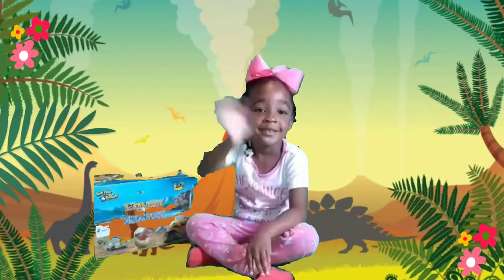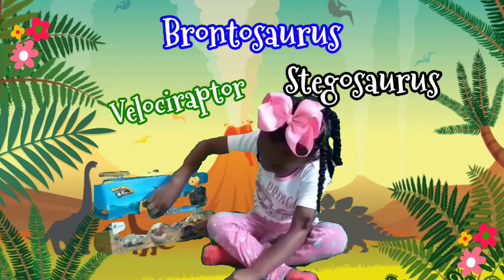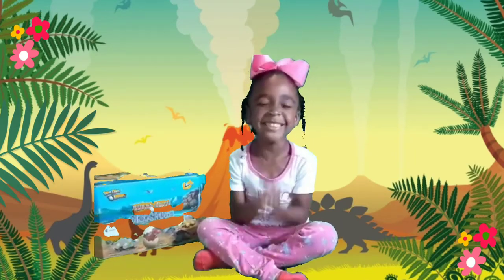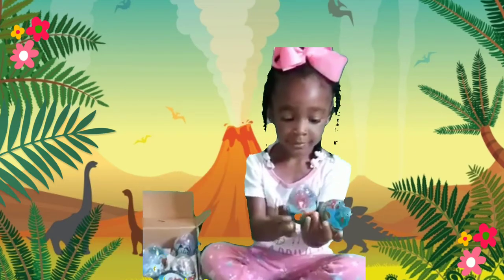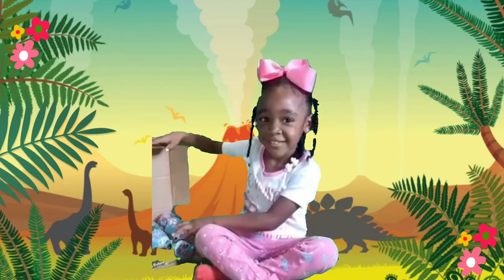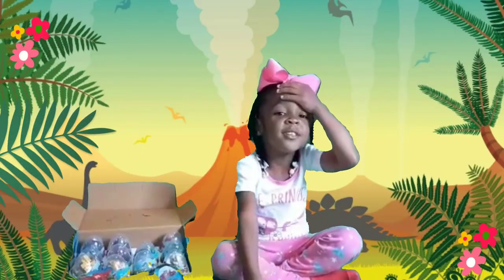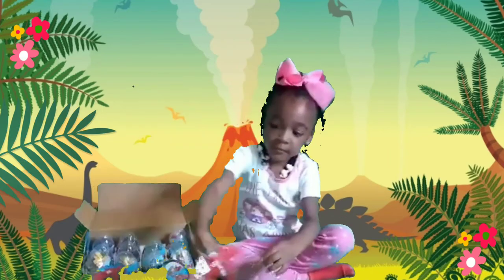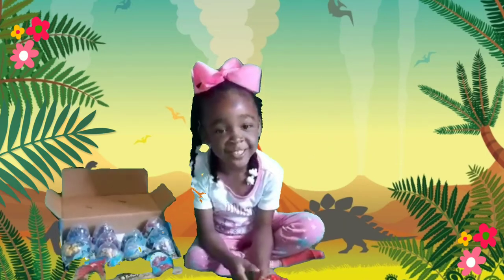Kaydence unboxes her Dino World Blocks | Toy Review | Smartstoy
Hey KayKrewe! We tried our hand with the green screen again.

Watch as Kaydence unboxes and reviews her Dino World Blocks from the company Smartstoy.

Click the link below to be taken to the toy on Amazon:

Dinosaur toys for Boys & Girls- 12 Dino Eggs with Dinosaurs Building Blocks Toys - Perfect for Mini Animal Dinosaur Party Favors for Kids & Party Supplies- Educational STEM Activities for kids

☑️Kaydence and her new | Ryans' World Mini Mystery Egg Series 1 | Toy Review | Opening | Pretend Play